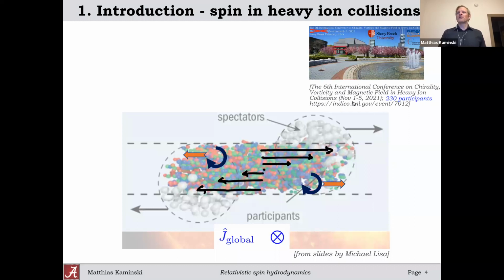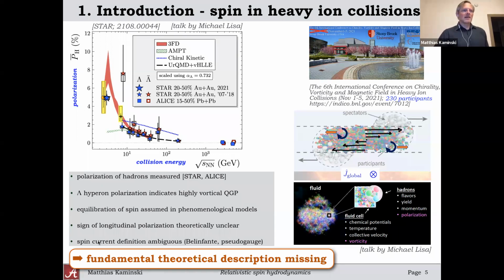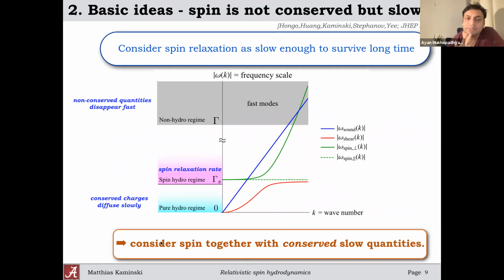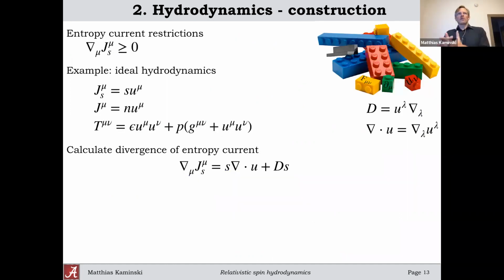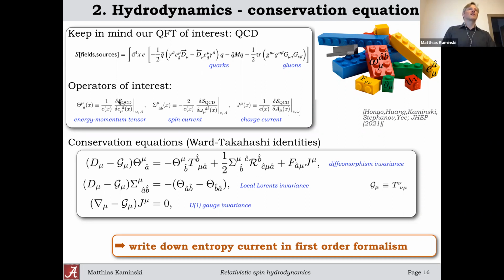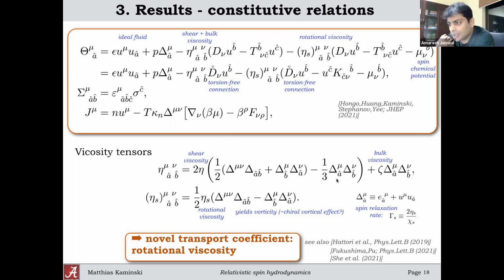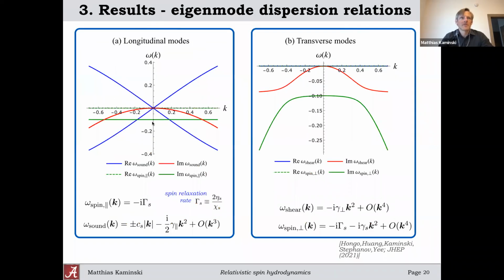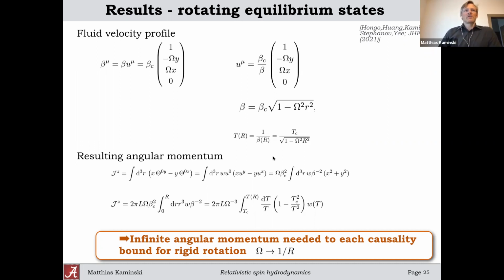Matthias Kaminski -- Relativistic spin hydrodynamics with torsion